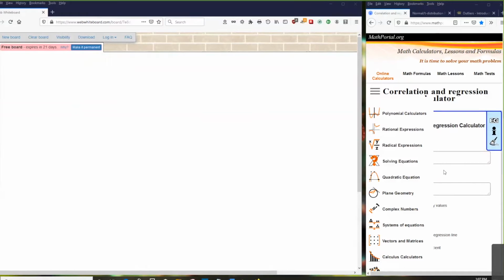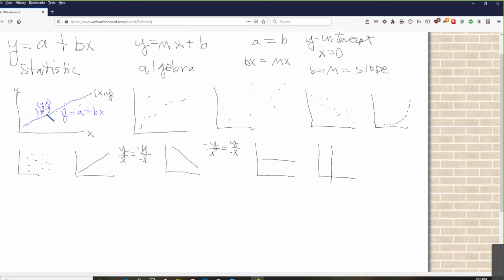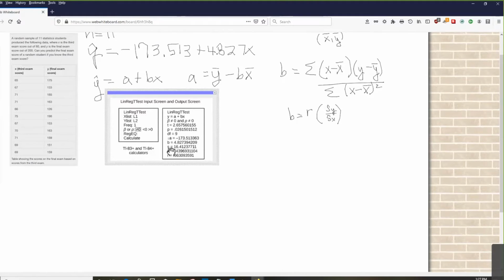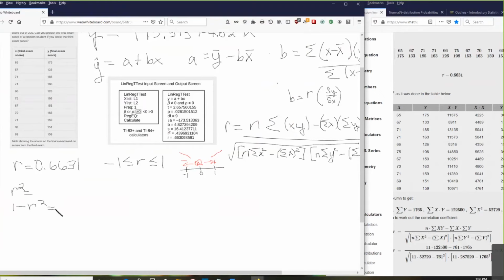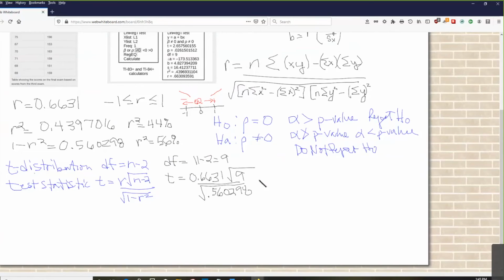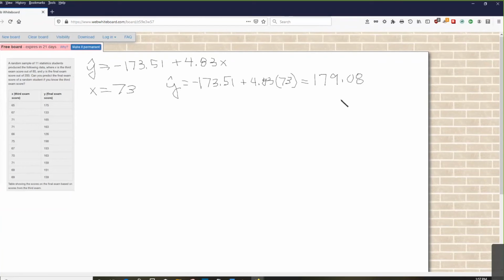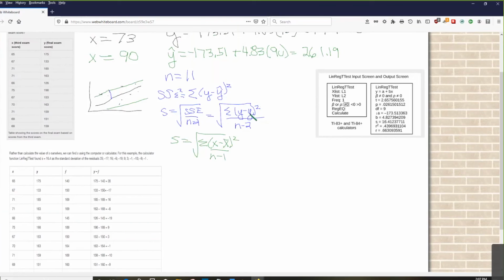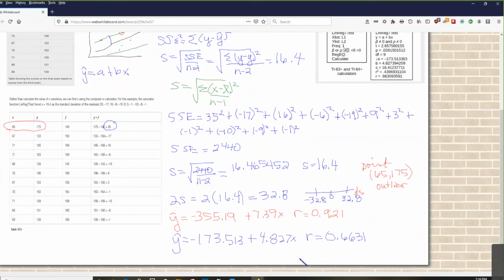Linear Regression and Correlation - Statistics - Math Tutorial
Linear Regression and Correlation Statistical Tutorial. Statistics Tutoring Series by Caz Academy Mathematics. Statistical Linear Regression is best done with the TI-84 Calculator

Most Statistics textbooks include step-by-step instructions for the TI-84 Calculator.

GRAPHING CALCULATORS:
TI-84 Plus CE (Color Graphics) in Blue
TI-84 Plus CE (Color Graphics) in Red or White
Casio Prizm FX-CG50 (Color Graphics) in Black

If you think you set up the problem correctly, but get a slightly incorrect answer, submit your work to your professor for a manual review.

Weekly To-Do List Notebook

Four-Year Monthly Planner